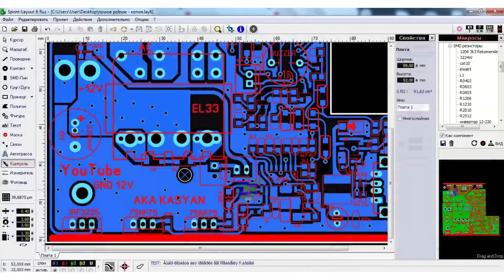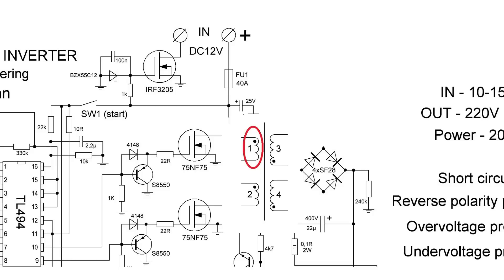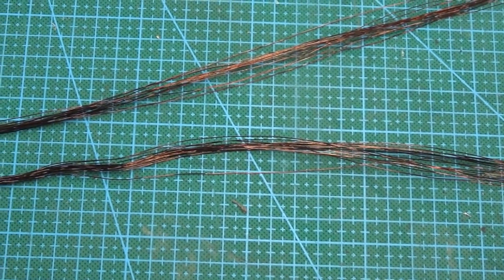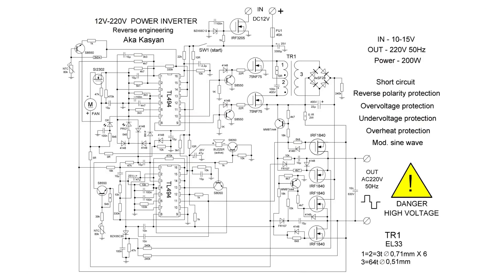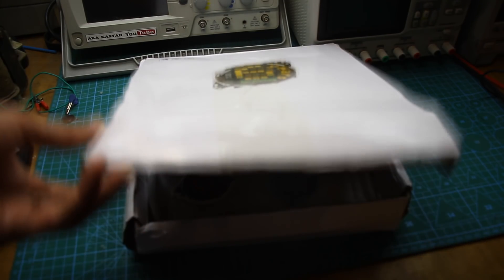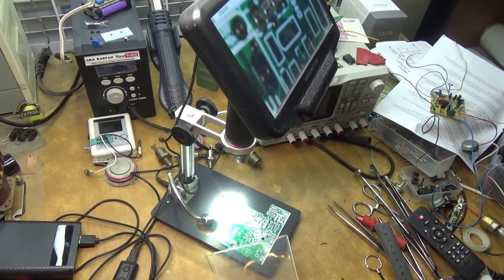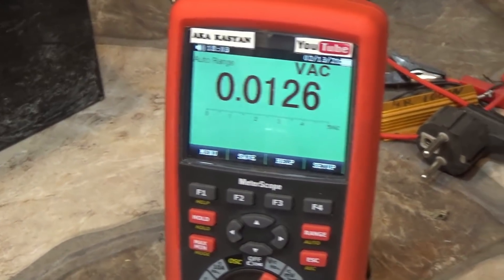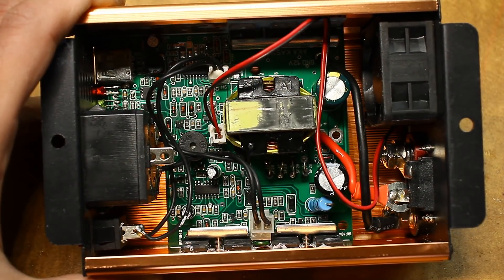DIY 12-220 50Hz power inverter (mod sine wave)